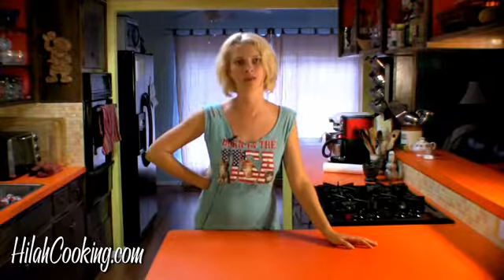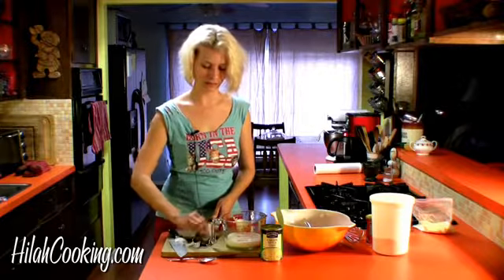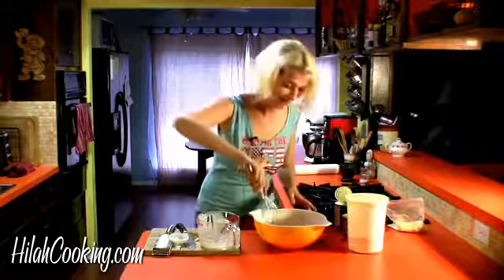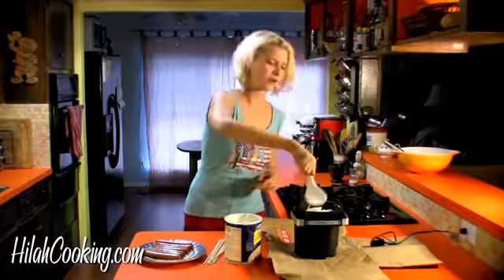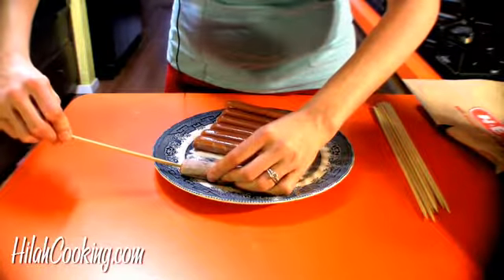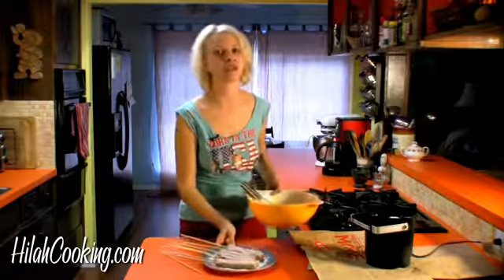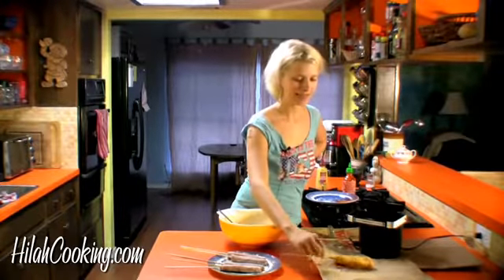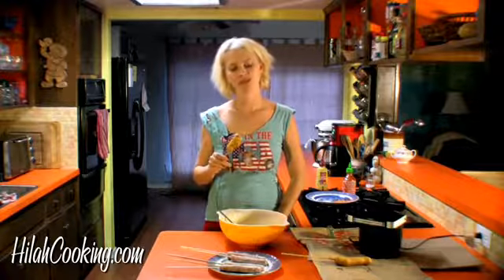How To Make Corn Dogs | Hilah Cooking Ep 7